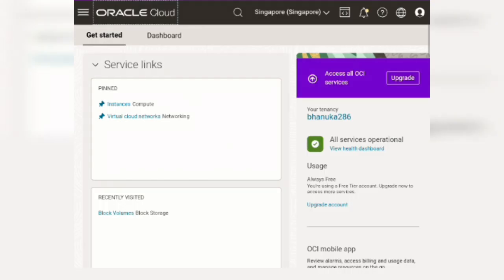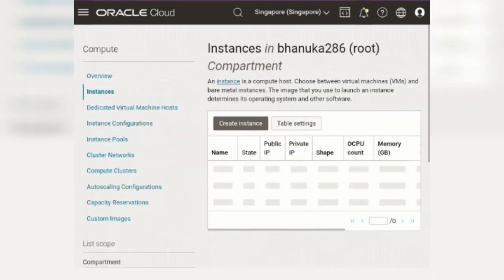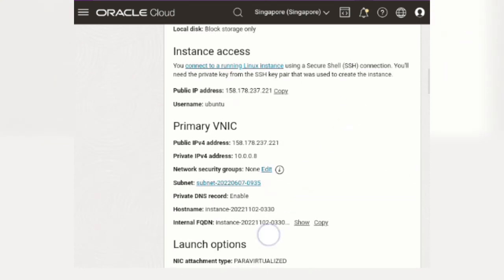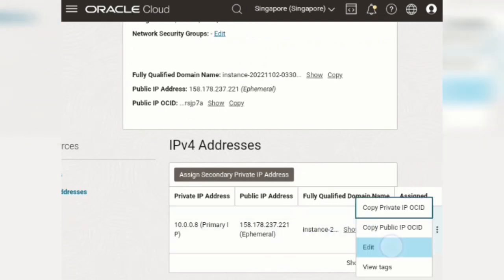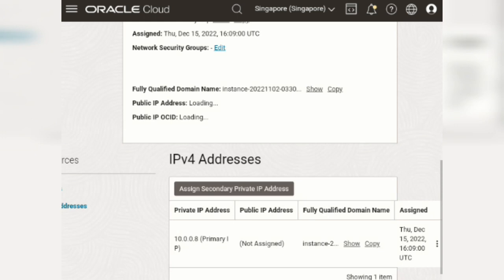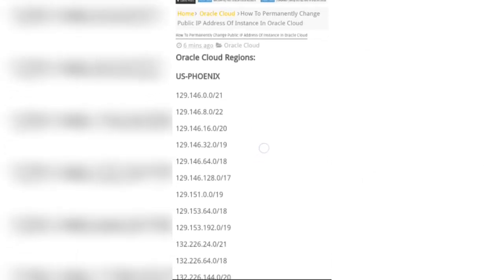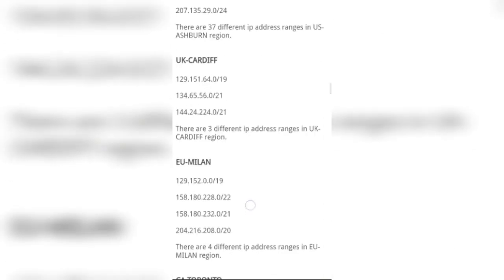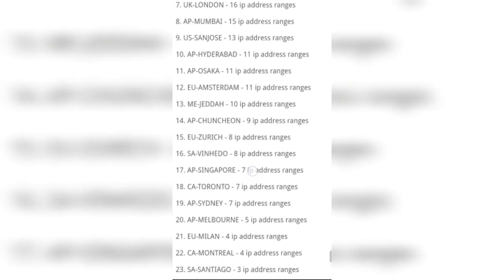How to Change Public IP Address in Oracle Cloud (Unlimited & Permanent)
Learn how to permanently change the Public IP address of your Oracle Cloud VM instance in just a few clicks. In this tutorial, I will show you the step-by-step process to release your old IP and assign a fresh new Public IP address to your VPS. You can repeat this process as many times as you want—there are no limits!

👇 LINK MENTIONED IN VIDEO 👇 🔗 Check Oracle Cloud IP Ranges & Region List

🔥 What you will learn in this video:
How to navigate the Oracle Cloud VNIC settings.
The trick to detaching and re-attaching a Public IP to get a new one.
Bonus: How to view all IP address ranges for every Oracle Cloud Region.
Pro Tip: Which regions (like US-Ashburn & EU-Frankfurt) have the most IP capacity to avoid the "Out of Capacity" error.

⏱️ Timestamps:
0:00 Introduction
0:34 Navigate to VM Instance Settings
0:58 Accessing Attached VNICs
1:17 How to Remove Current Public IP
1:35 How to Assign a New Ephemeral Public IP
2:14 Oracle Cloud IP Address Ranges List
3:10 Best Regions to Avoid "Out of Capacity" Error

💡 About this tutorial:
Managing your Oracle Cloud Always Free VPS requires knowing how to handle networking. Whether you need a new identity for your server or are troubleshooting connection issues, changing your IP address is a vital skill. We also discuss why regions with larger IP pools (like Ashburn and Frankfurt) are easier to provision instances in.